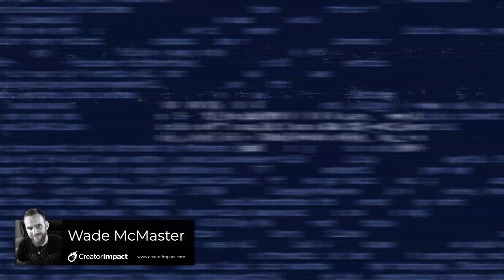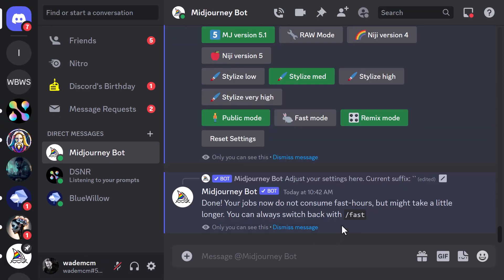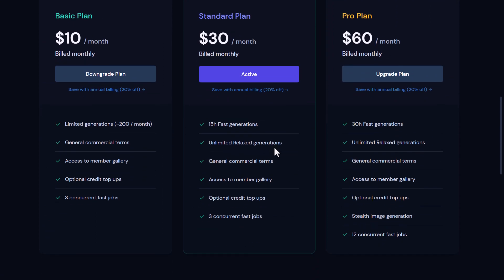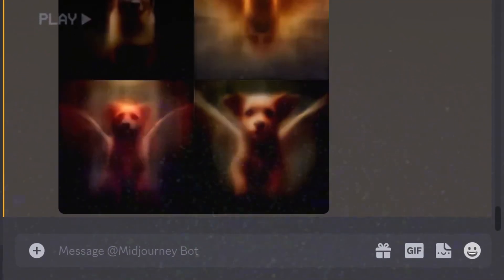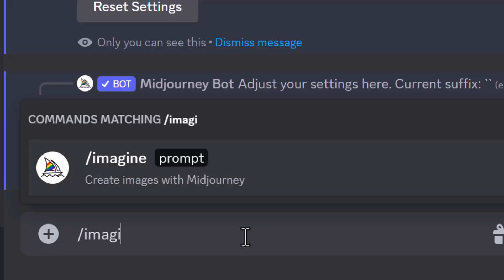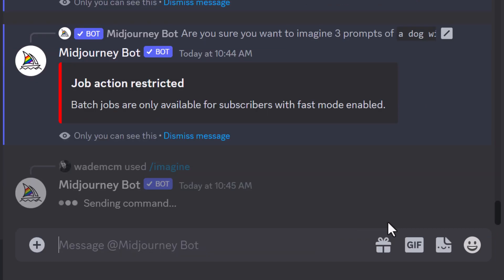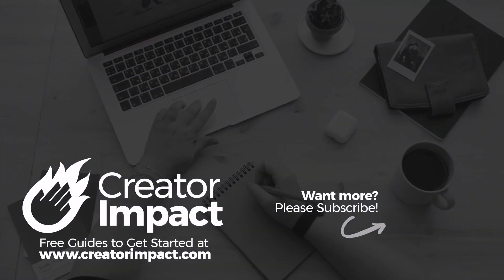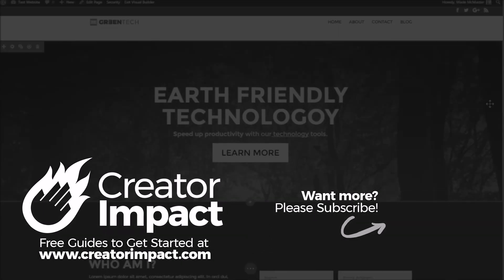How to get Unlimited Relaxed Generations Midjourney for your AI Art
Learn how to get Unlimited Relaxed Generations Midjourney for your AI Art. In Midjourney subscription plans, what is unlimited relaxed generations? I cover this simple feature to keep you going throughout the month!

If you are looking for Midjourney Free Unlimited GPU Time, well this is not 100% Free, you do need to have a $30 monthly plan or higher to access.

⚒ // TOOLS // ⚒

 🔗BEGINNER COURSE
Build a website, set up your presence online and start earning money:

// CREATOR IMPACT